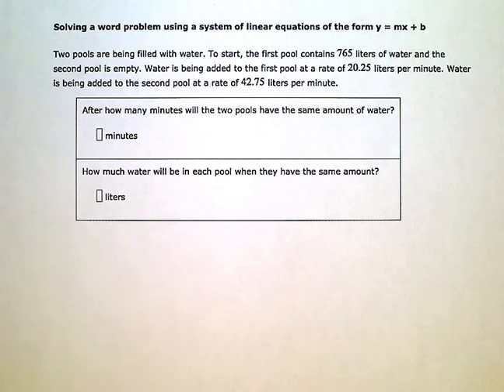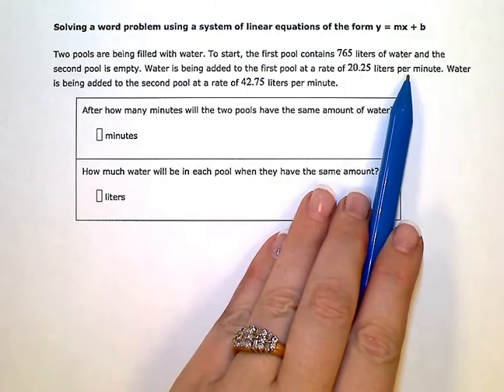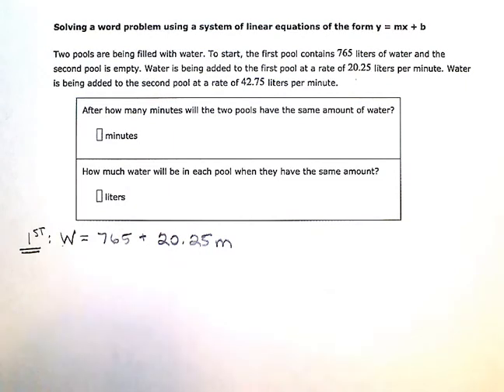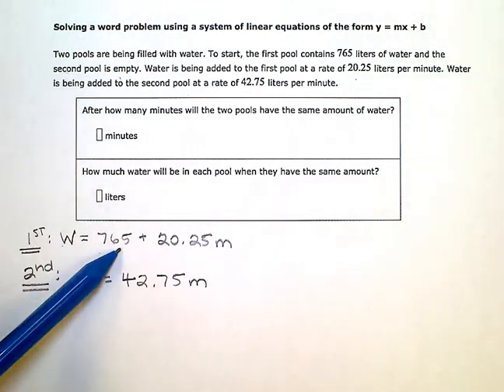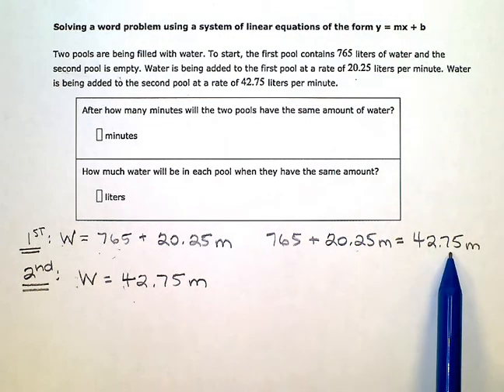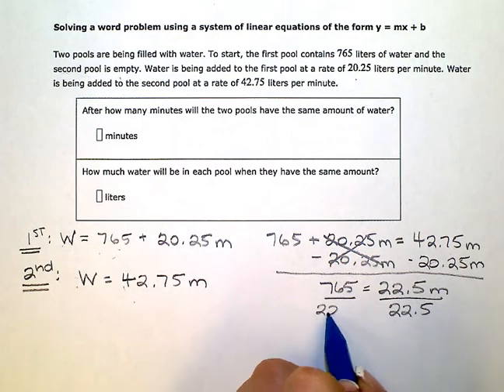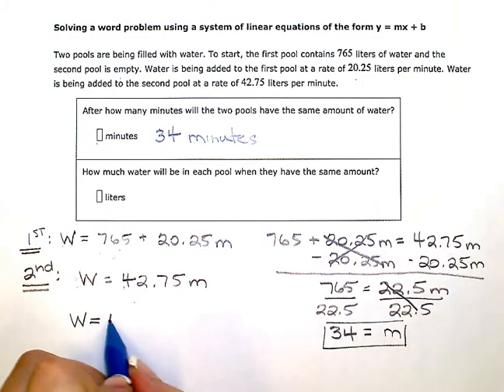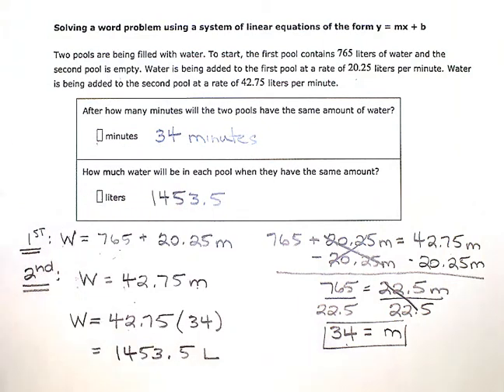ALEKS: Solving a word problem using a system of linear equations of the form y = mx + b (KC-1)